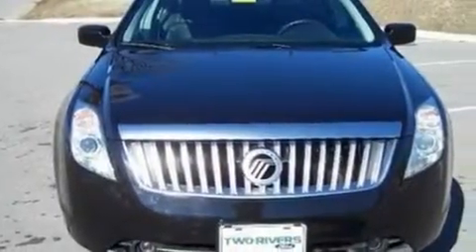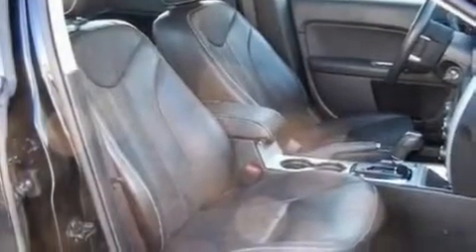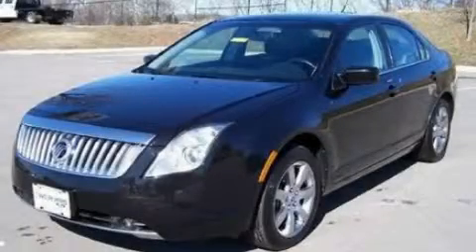2010 MERCURY MILAN Mount Juliet TN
We are proud to present this 2010 MERCURY MILAN .

 We have been honored to serve the Mount Juliet TN area , we promise that your experience at our dealership will exceed your expectations !

 Year : 2010
 Make : MERCURY
 Model : MILAN
 Engine : 3.0L V6
 Trans . : AUTO 6SPD
 Exterior : BLACK
 Miles : 23,565
 Interior : MEDIUM LIGHT STONE
 Stock : 9929